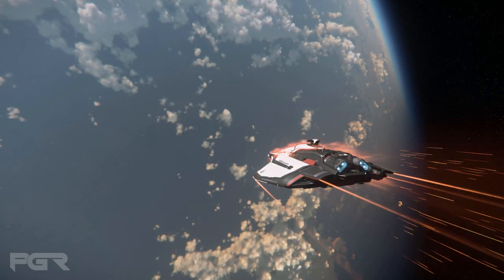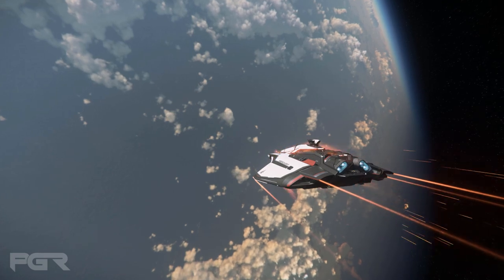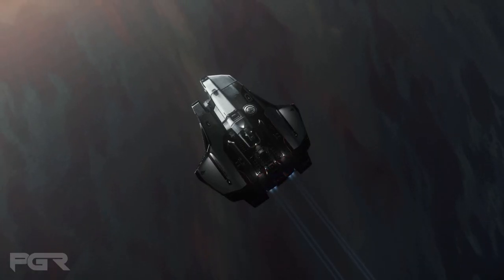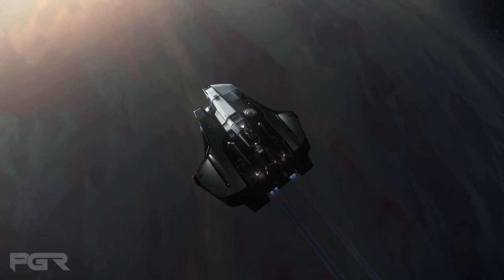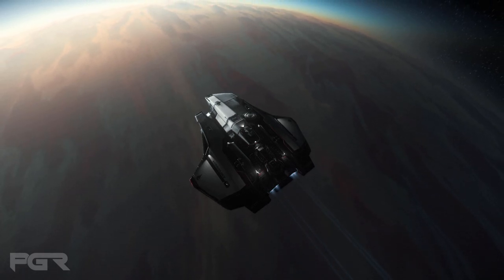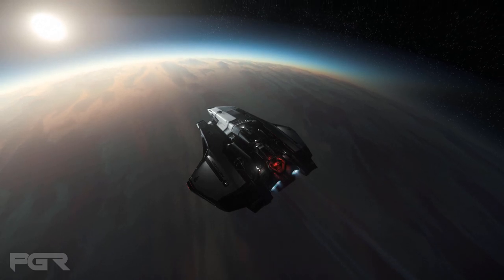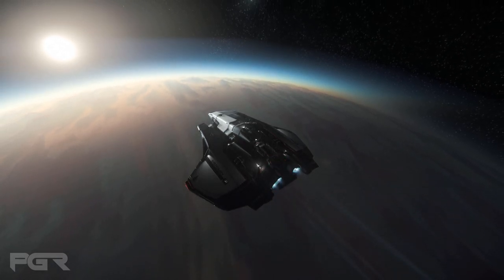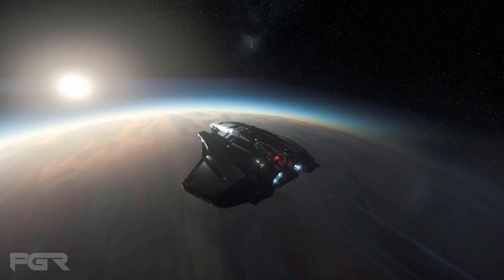Star Citizen 3.18 Evocati Leaks - RSI LYNX and More - The Hyperlane